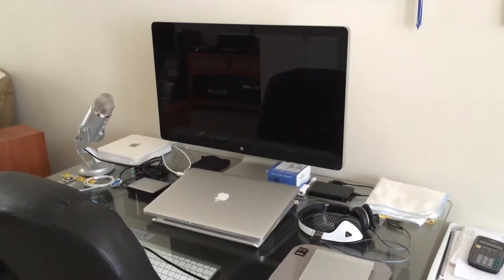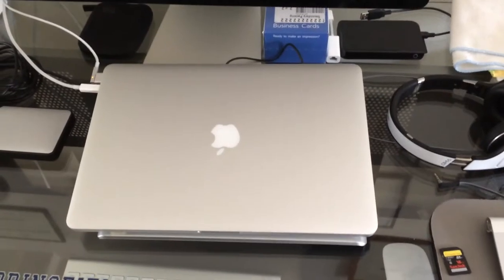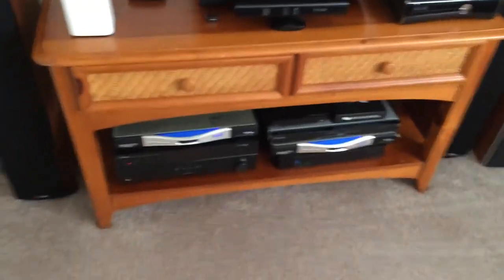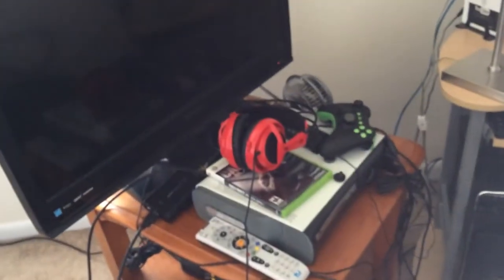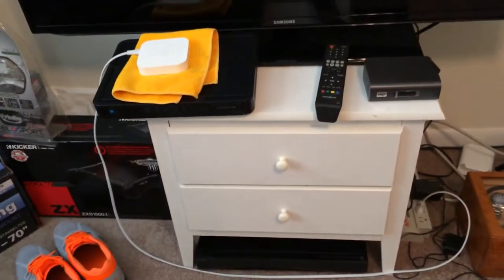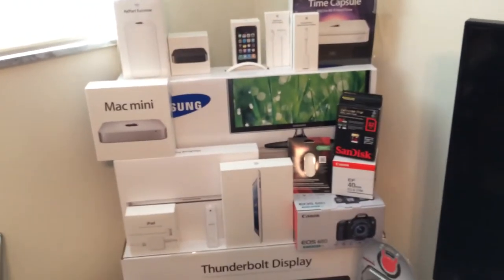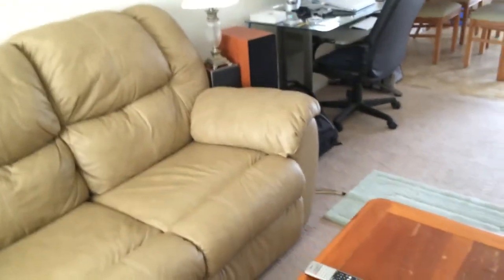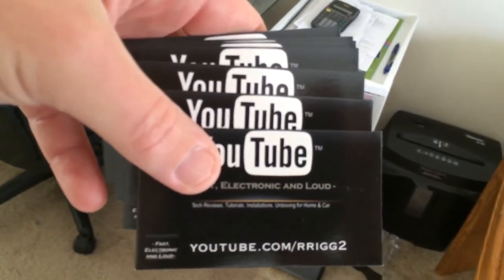Ultimate Gaming Setup! (Home Office Tour)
Ultimate Gaming Setup and Tour of our Home Office
Teaser? Samsung 60" 3D 240Hz LED TV

Welcome to our Home Office!!
Home Office Tour & Setup where I live, sleep, eat and breathe Fast, Electronic and Loud and so much more! :-)
Editing setups, multiple gaming setups, production setup, etc. We shot this using the Apple iPhone 5s only and uploaded directly to YouTube using the Capture App. We wanted to test the quality of the video from the iPhone 5s and thought it was also a perfect time to show you guys the newly revamped setup at Fast, Electronic and Loud.

Check Us Out Here:

* Xbox Live Gamertag
   FEL DTRMND